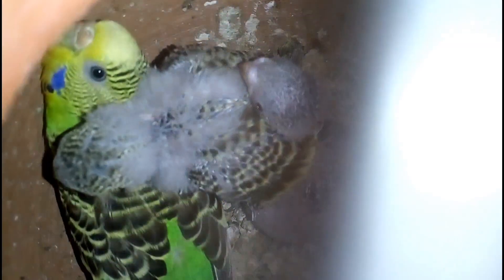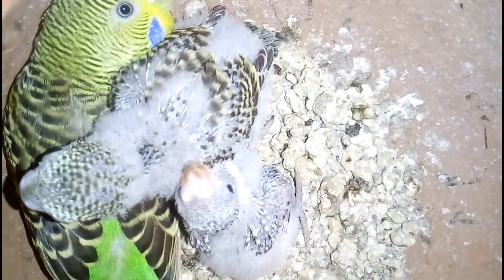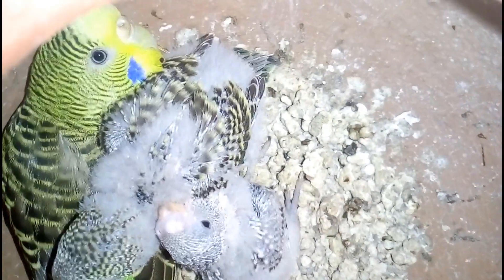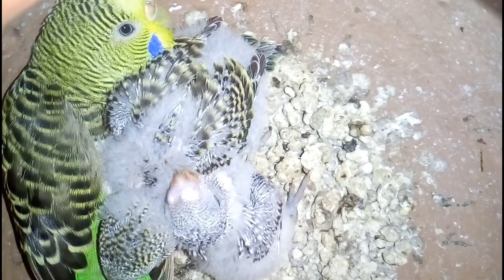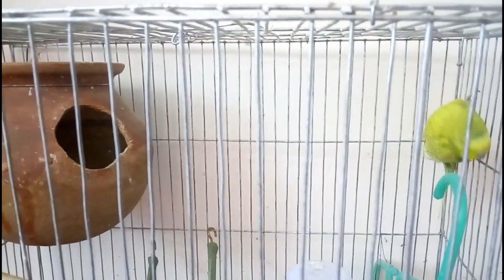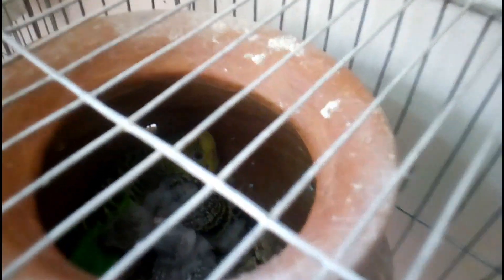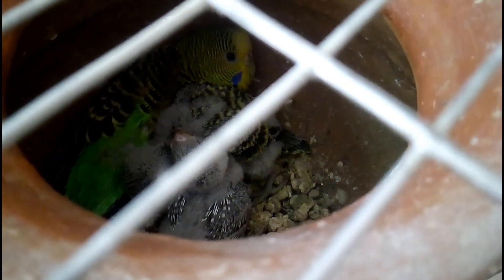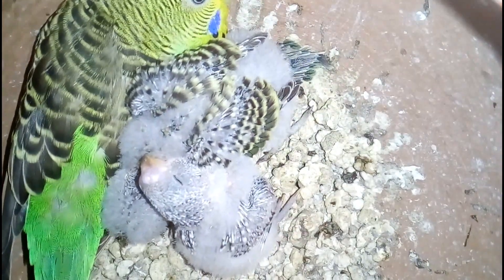Budgerigar bird baby Care, budgies update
This video is about budgerigar bird baby care first one month period is too difficult to care Budgerigar chicks. Without proper care and knowledge most of the Budgerigar bird babies should die. Hair I discuss about five different tips to care Budgerigar bird babies. by following those tips you can get healthy babies from your bird. And the Budgerigar bird death rate will be zero.

Budgerigar baby feeding care

For fast one month the necessity of food is too high. Give two to three times more feed to your your parent budgerigar birds. Check out feeding pot daily and never keep it empty. the question is how to prepare budgerigar bird feed ? To prepare budgerigar bird feed mix 60% of prosso millet 40% of foxtail millet and some sunflower seed.

Separating elder baby Bird

Most of the time budgerigar lay eggs in long of 5 to 10 days. This difference is also affect budgerigar bird babies age. The elder Bajri cheeks are get bigger when new babies are just come out from eggs. Newly born babies of bird can't compete with the elder babies. It may cause of unwanted death of bird. To avoid this problem give two hatching box on a cage. And try to separate the bigger checks on the new box. The father  bird can take care them.

Cleaning budgerigar bird nest and breeding box

Its huge amount of potty is e store in the breeding box. You need to clean them in interval of 7 days. Sometime wet potty main cause of plunge baby. So try to clean it.

Soft food for Budgerigar bird baby

Newly born budgerigar bird babies don't able to take millet. For that reason soft food is very important in that time. As soft food you can give mixture of chicken egg bread and some green vegetable. Germinated seed is also a good soft food so try to give it to your budgerigar parrot.

Hand feeding for budgerigar baby  birds
If your budgerigar bird have more than 4 baby than hand feeding is mandatory .